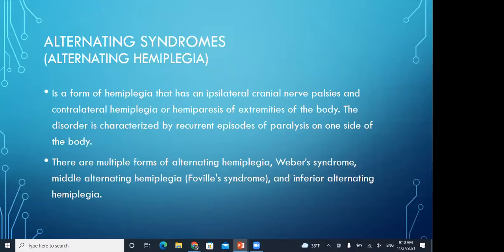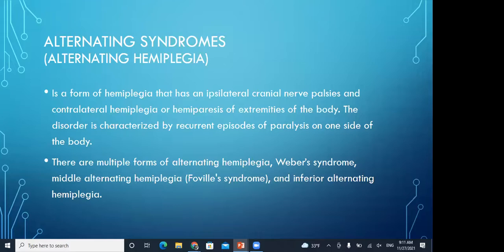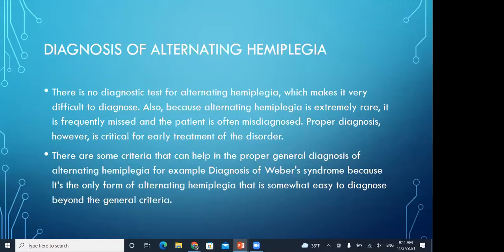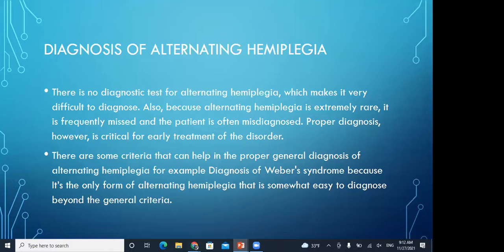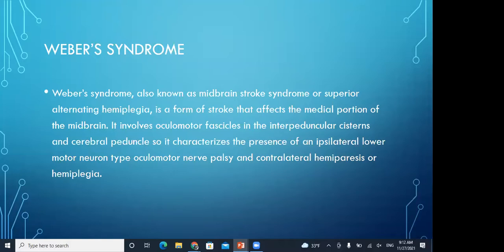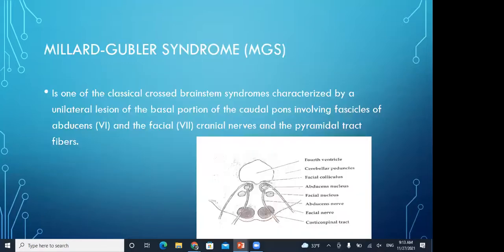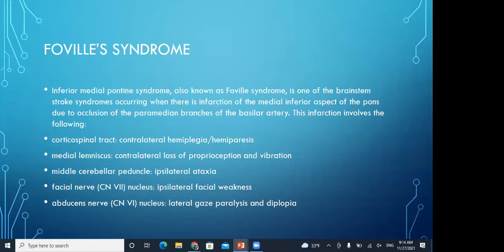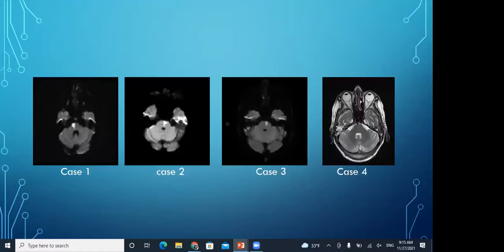27 The concept of alternating syndromes, their topical-diagnostic value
The concept of alternating syndromes, their topical-diagnostic value (Weber, Miyard-Gubler, Fauville syndromes).